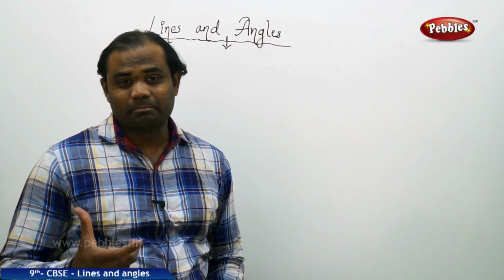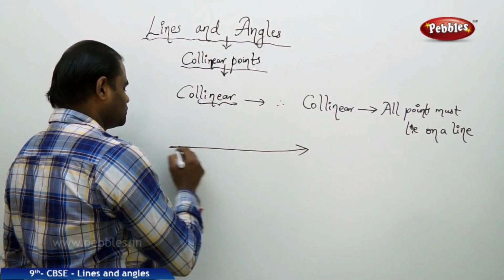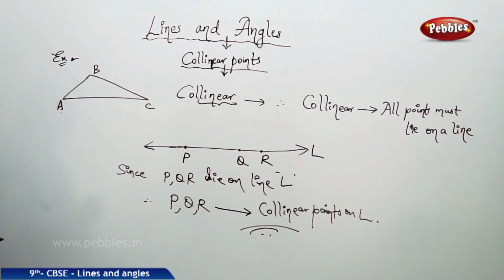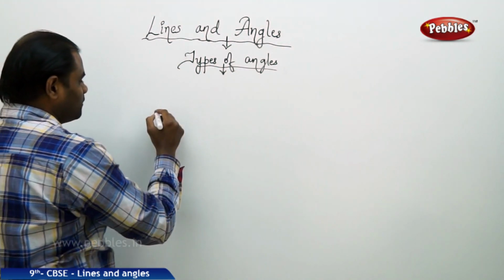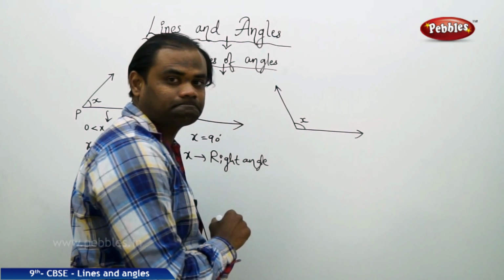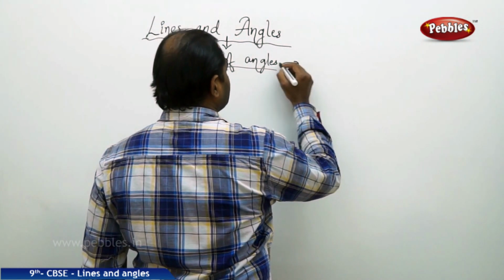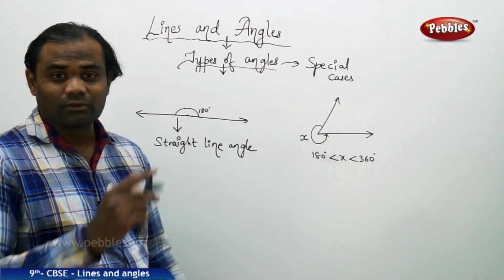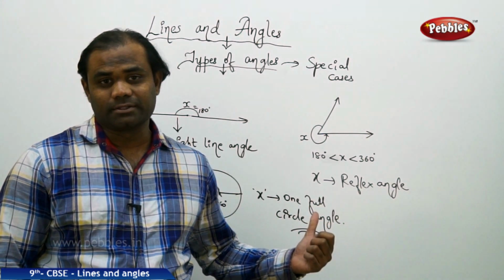Types of Angles : Lines and Angles | Mathematics | Class 9 |CBSE Syllabus